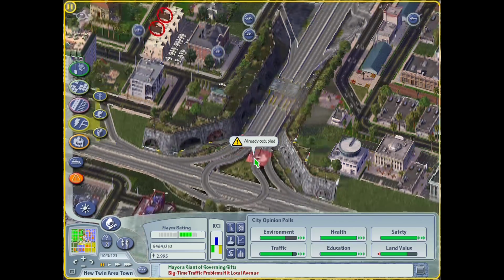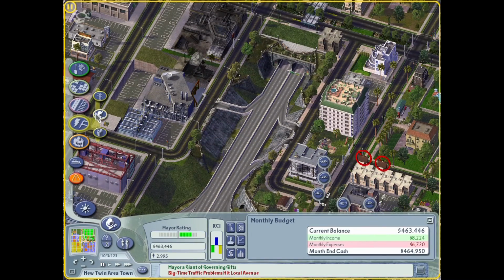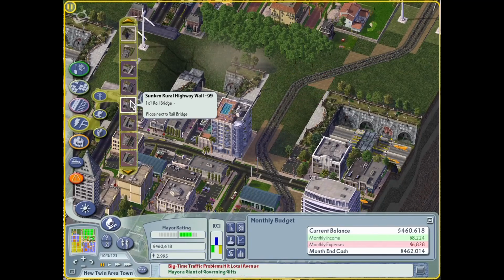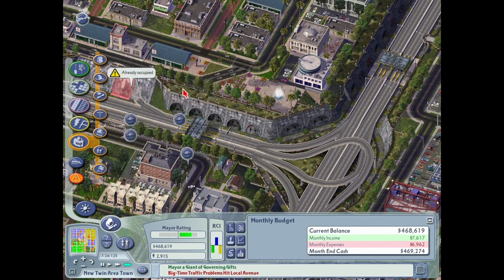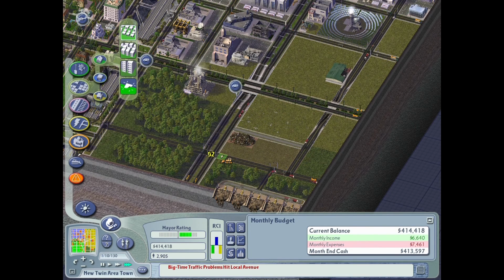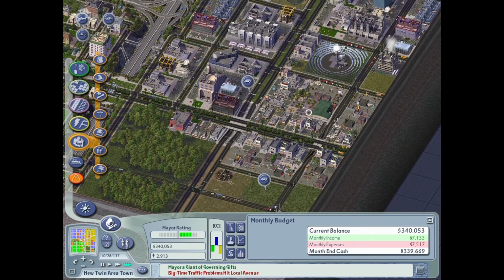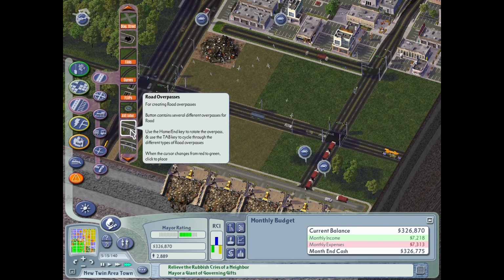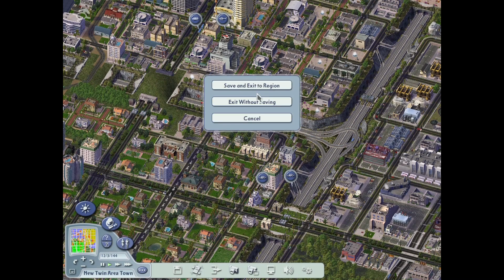Simcity 4 Season 1 Episode 4, Does Mods can Improve any City?, First up. sunken highway walls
Now i have use one of my towns i made, it looks like to get started on some highway walls.